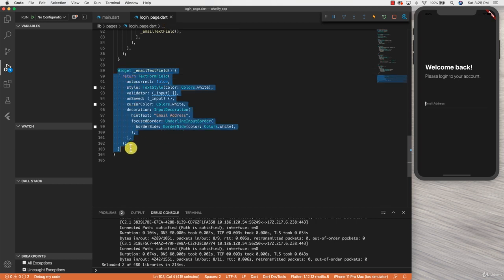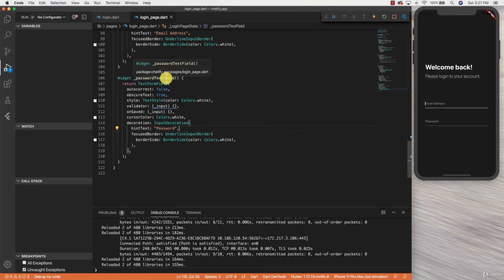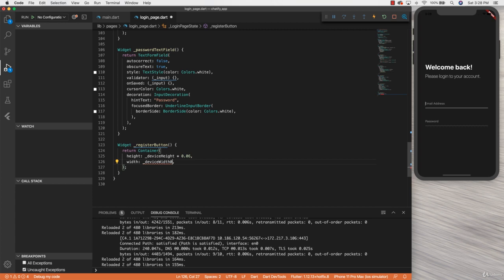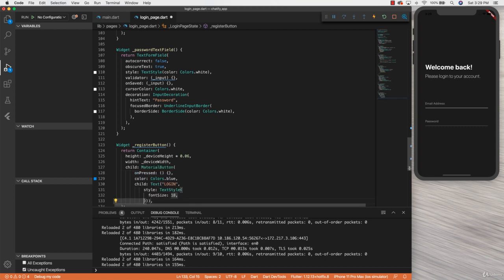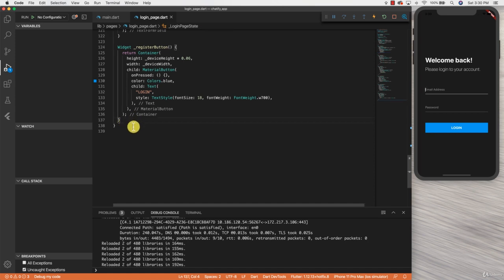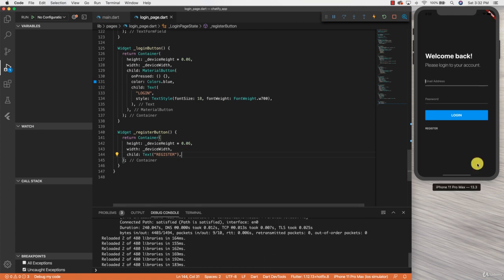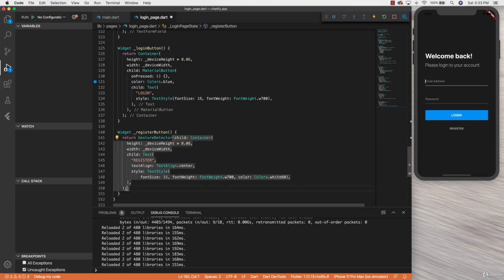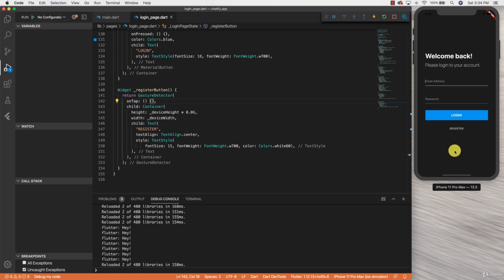8 Login Page UI Part 2@100OCLOCK